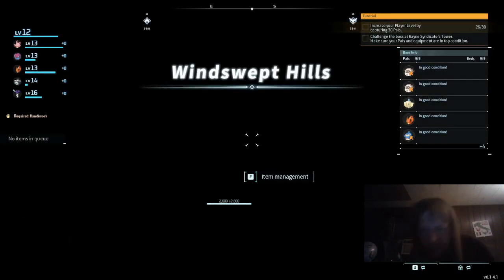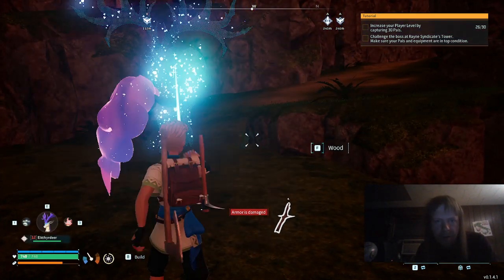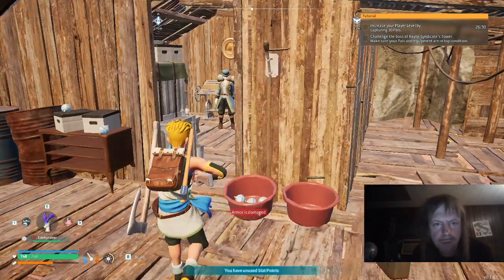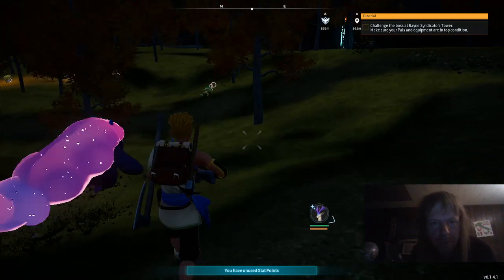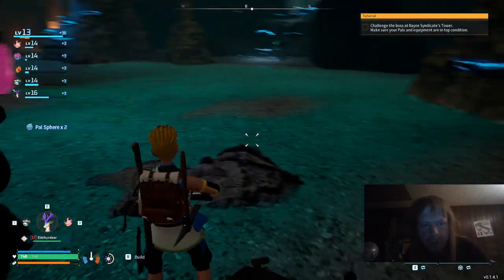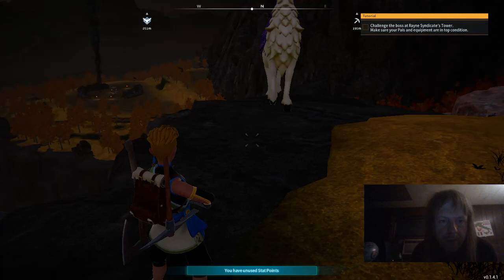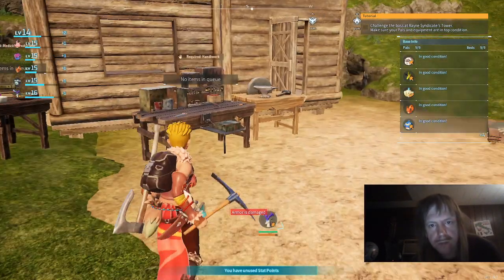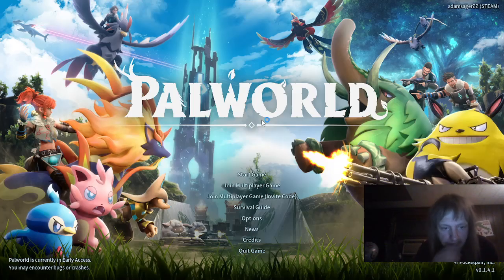Playing "Palworld" Part 4!!!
Lots of progress!!!